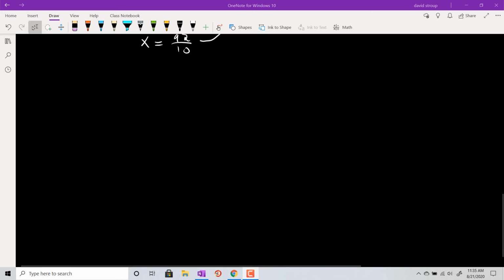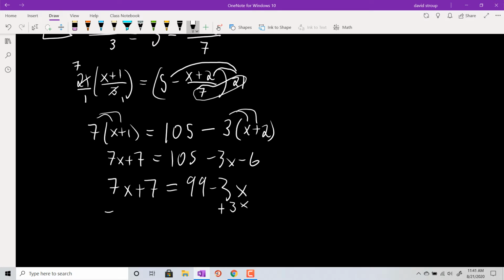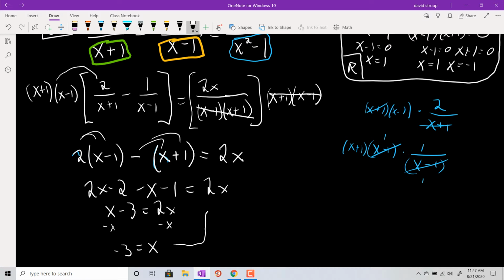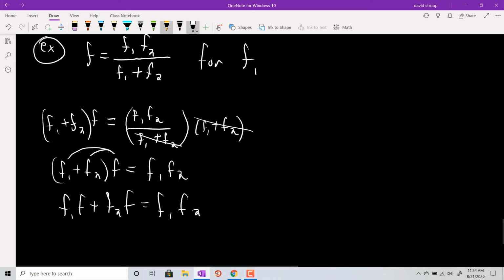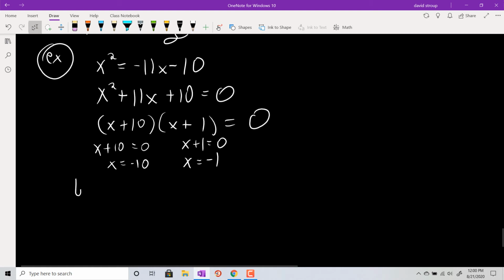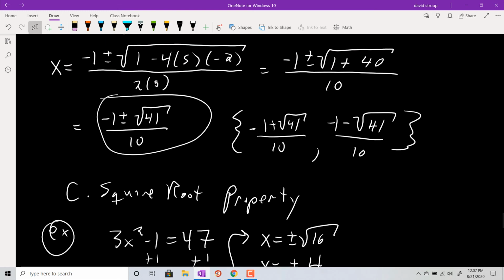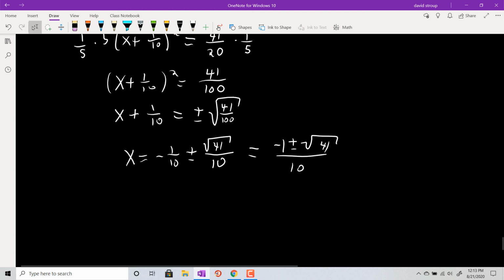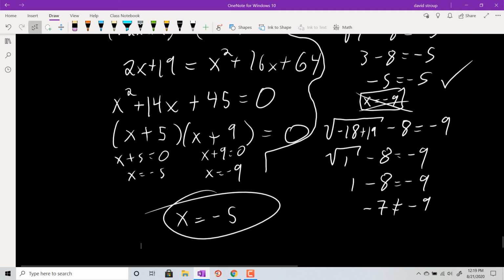P_7 mth 1530